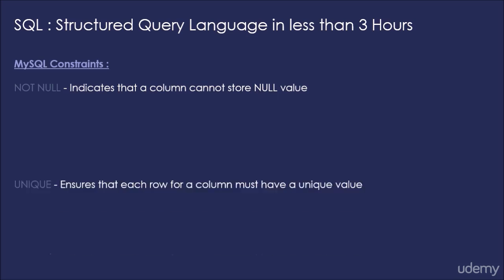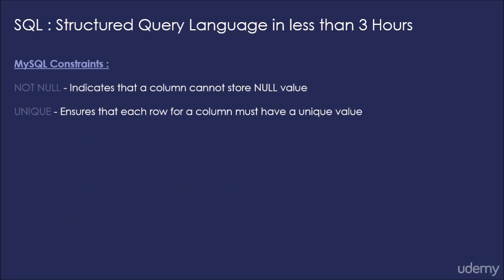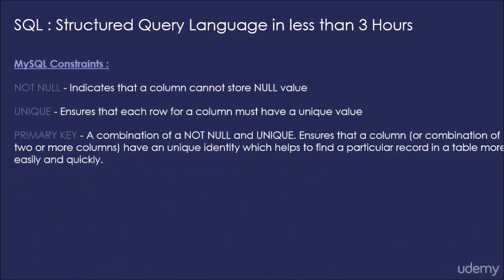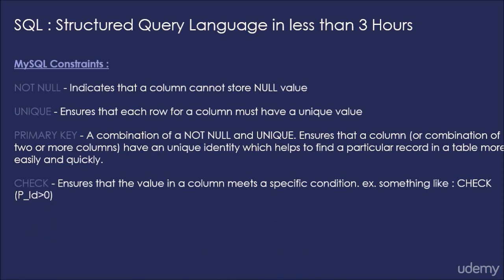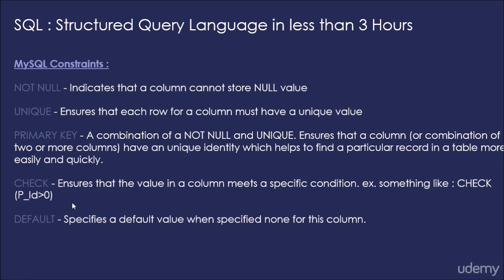Constraints of SQL, MySQL Datatypes and Constraints, Learn SQL - MySQL in less than 3 Hours - udemy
SQL is a special-purpose programming language designed for managing data in a relational database, and is used by a huge number of apps and organizations. Watch this Video to learn basics of SQL.